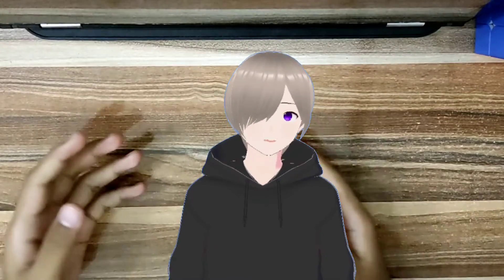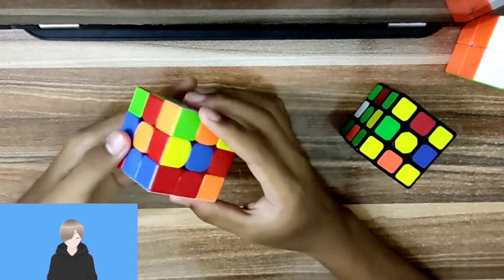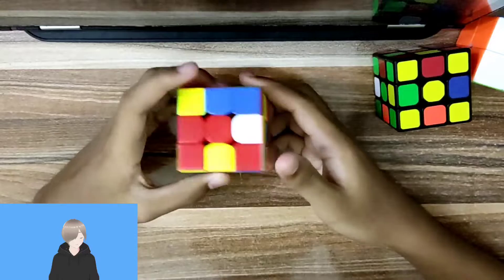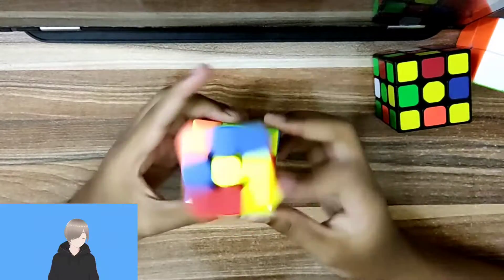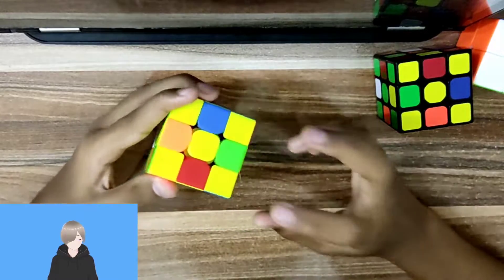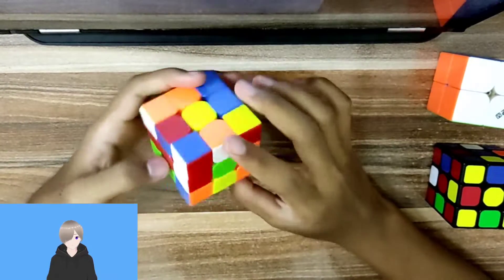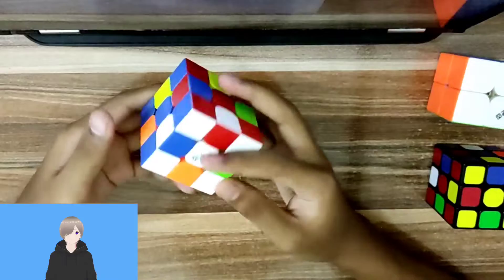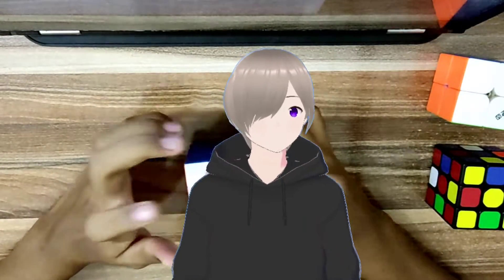Solving a Rubik's Cube to a Superfilp Pattern Challenge and Tutorial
Hai semua! Nuzu di sini dalam video ini saya akan menyelesikan Rubik's Cube ke corak Superflip.

Hey all! Nuzu here in this video I will solve the Rubik's Cube to the Superflip pattern.